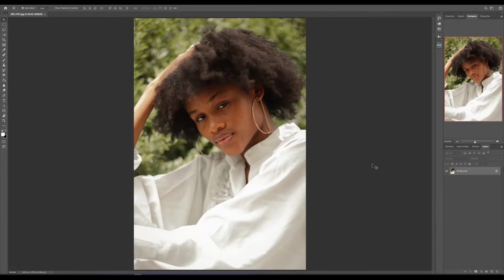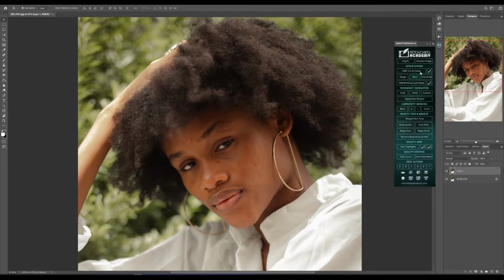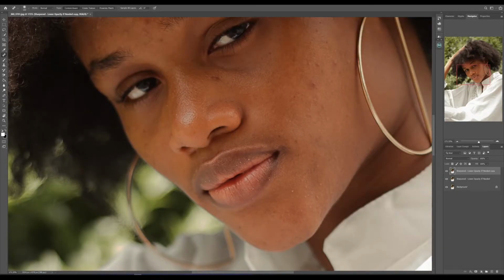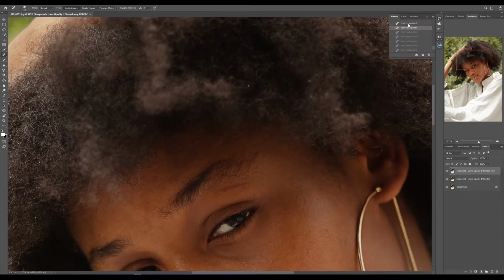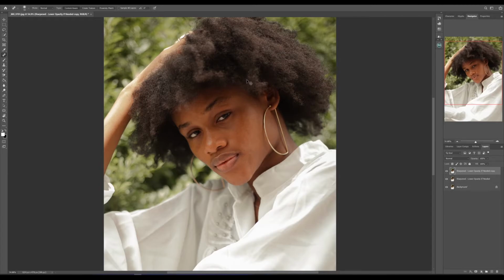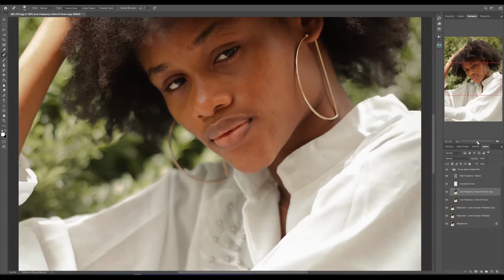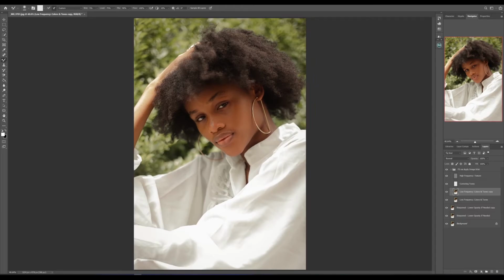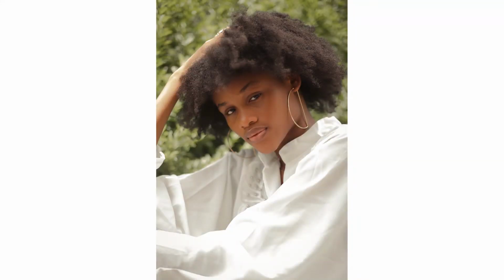How To Skin Retouch in 6 Minutes Or Less | Photoshop Tutorial - How I Retouch Skin EASILY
How To Skin Retouch in 6 Minutes Or Less | Photoshop Tutorial - How I Retouch Skin

Using Primarily Frequency Separation/Retouching Academy Panel I'll be showing you how I go about retouching skin in less than 6 minutes with Photoshop.